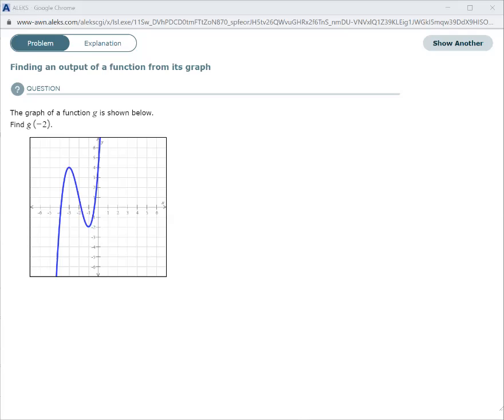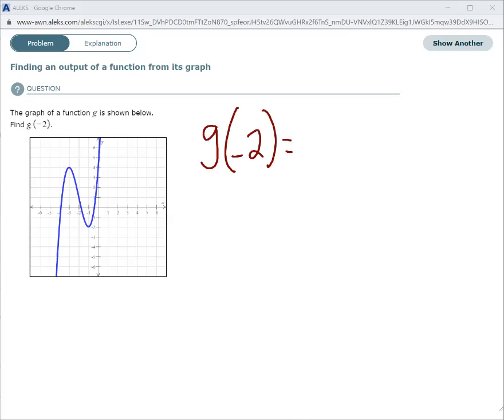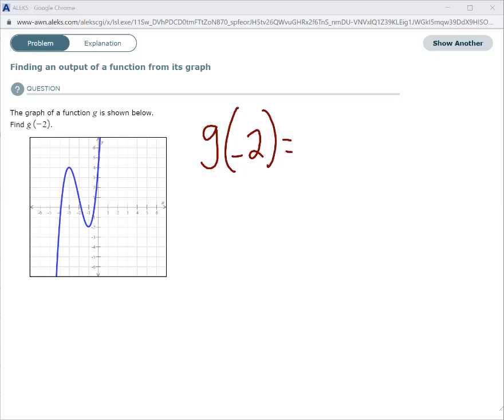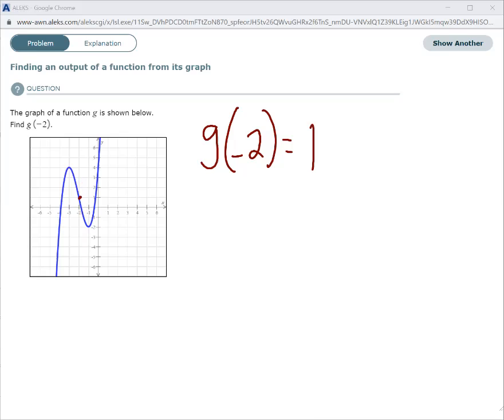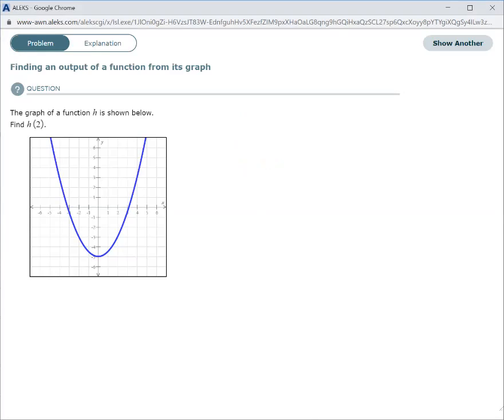Finding an output of a function from its graph